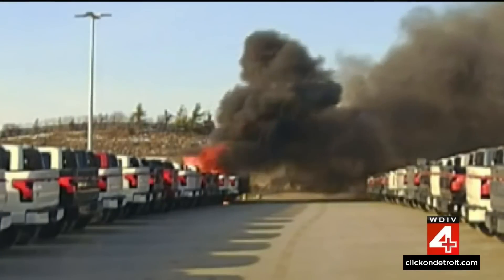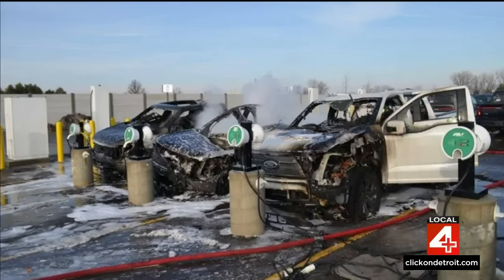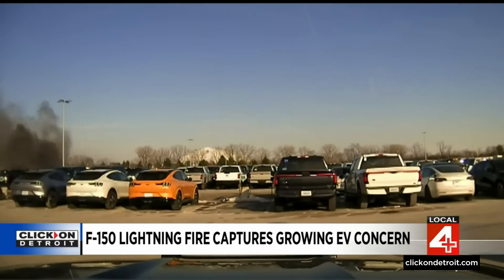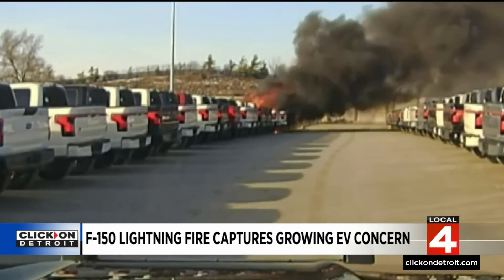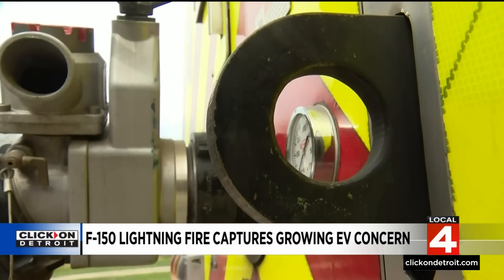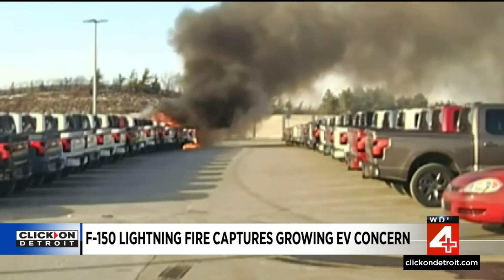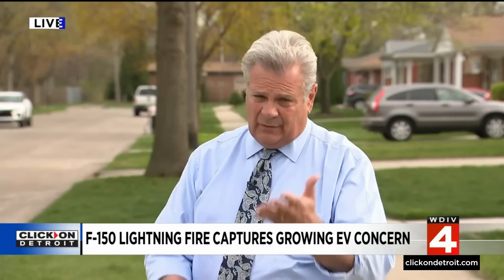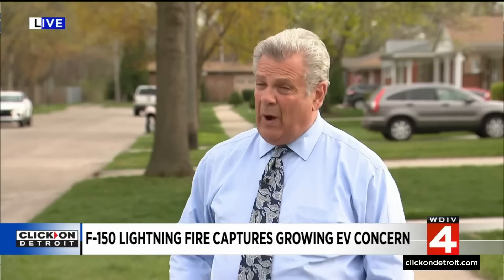Video of trucks burning in Dearborn highlights what makes electric vehicle fires so dangerous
Ford shut down production of the popular electric truck for five weeks following a fire in Dearborn in February. When the fire was out, all that was left was soot and damaged paint. Fire departments nationwide are in training as they learn how to put out fires for electric vehicles.  But an EV fire is a dramatically different and far more dangerous problem for them.